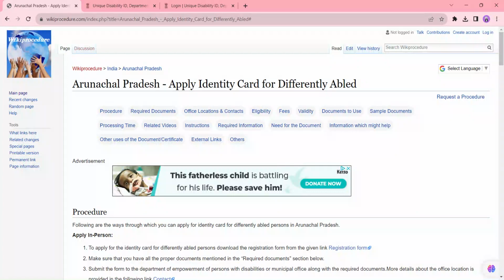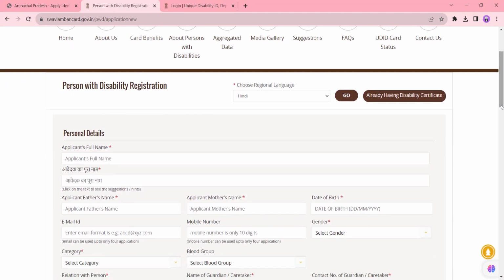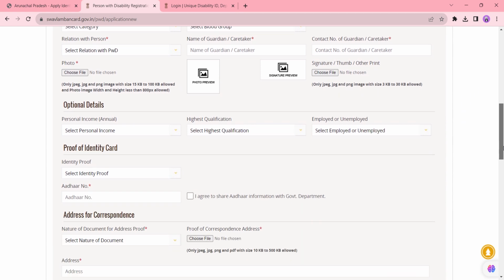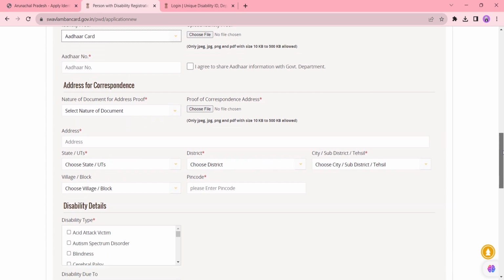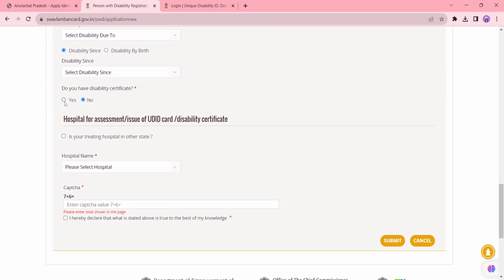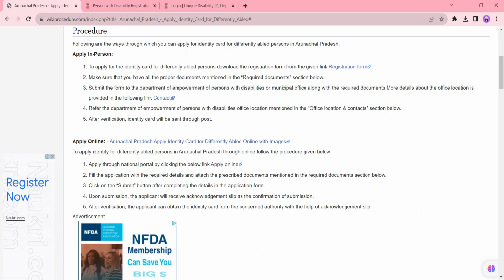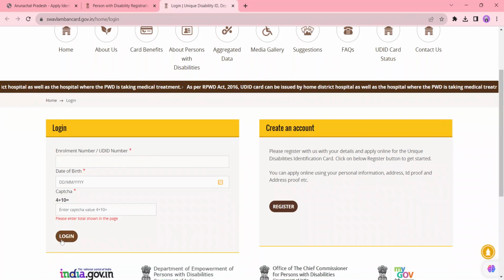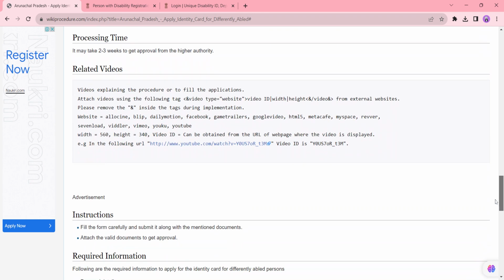Arunachal Pradesh - Apply Online Identity Card for Differently Abled (Online)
This video provides you information related to applying Identity Card for Differently Abled in Arunachal Pradesh. Following link can take you to the page with more information Pradesh - Apply Identity Card for Differently Abled#_